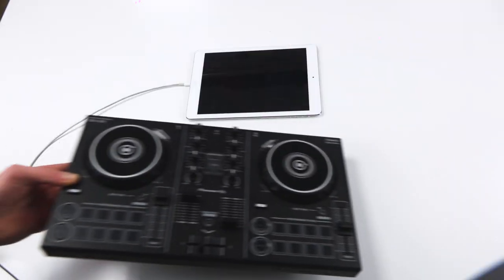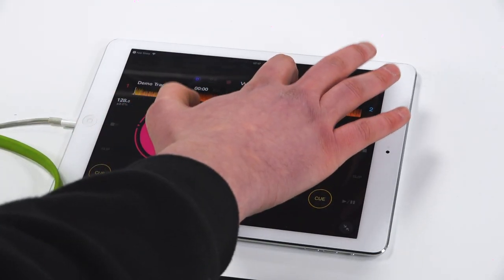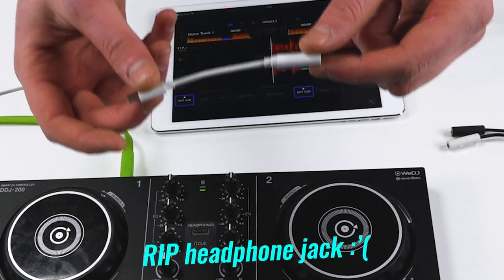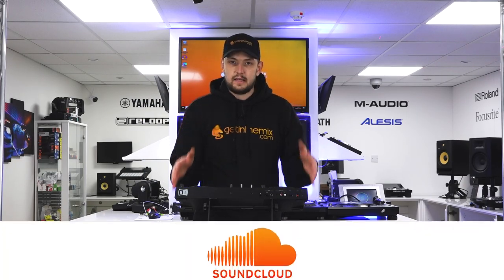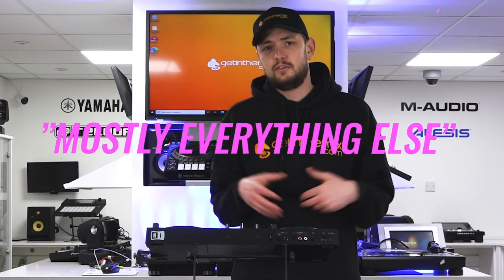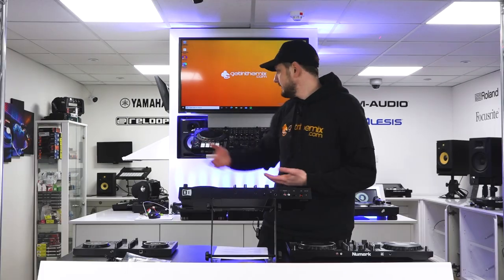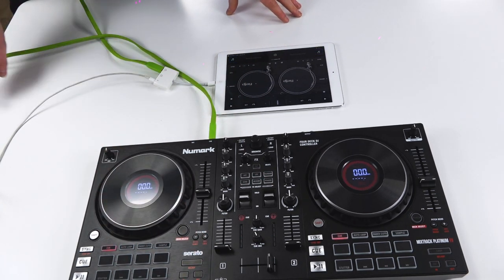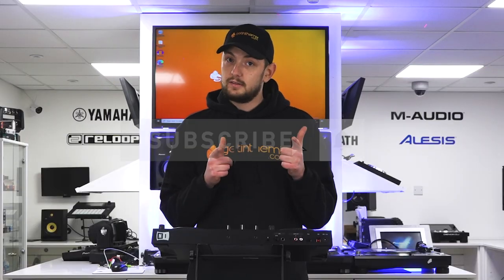How to DJ with a Phone or Tablet easily! iOS + Android | Setup Tutorial & Guide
How easy is it to set up a DJ controller to work with your iPhone, iPad, Android phone, or tablet? Let's take a look at the options you have available and how to get them set up!

In this tutorial, we feature the WeDJ app, Algoriddim Djay Pro, and Traktor DJ 2.